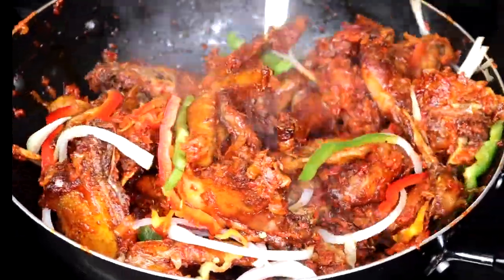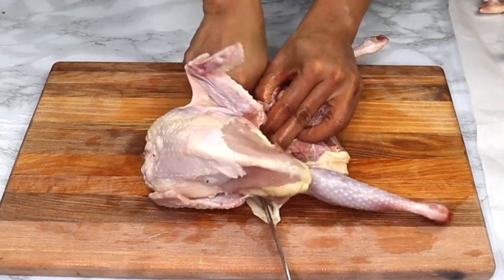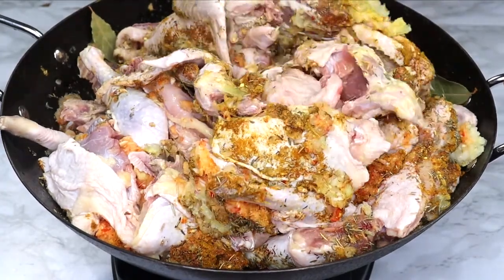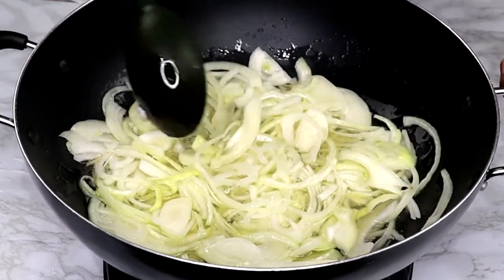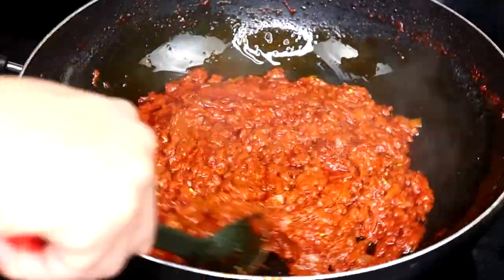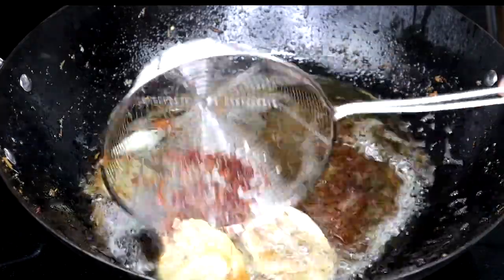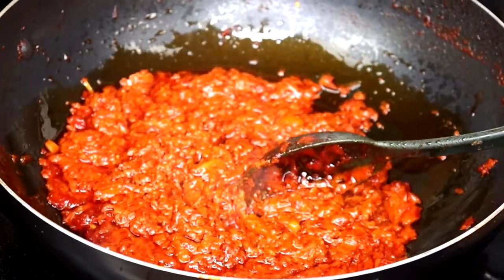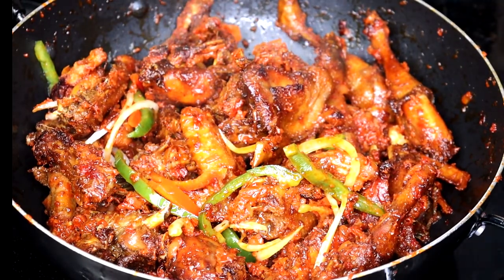PEPPER CHICKEN RECIPE PARTY STYLE + TIPS TO GET A FLAVORFUL CHICKEN WITHOUT MARINATING THE MEAT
pepper chicken recipe party style, In this video i share a very easy fried pepper chicken recipe perfect for all occasions. This chicken has a crunchy golden brown exterior and its juicy and soft in the inside. This is a bulk cooking recipe video party style and will cater for all fried chicken needs this Christmas season. I also share tips on how to get a very flavourful chicken without marinating the meat. This method is perfect when you want to make chicken on the go.

Ingredients

To season the chicken

7 small whole hard chickens
3 tablespoons salt
3 tablespoons seasoning powder
3 tablespoons thyme
3 tablespoons rosemary
3 tablespoons curry powder
11/2 tablespoons nutmeg
5 large bay leaves
3 large onions
20 cloves garlic
150g fresh ginger root
5 habanero pepper (you can add more or less)
Oil to fry the chicken

To make the tomato/ pepper sauce

4 medium red bell peppers or tatashe
2 cup tomato puree
5 habanero pepper (use as much or little pepper you can handle)
2 large onions (cut in ring)
Half medium green bell pepper
Half medium red bell pepper
Half medium onion
1 habanero pepper (chopped) optional
1 cup oil
1 1/2  tablespoons seasoning powder
1 teaspoon salt (to adjust the seasoning)